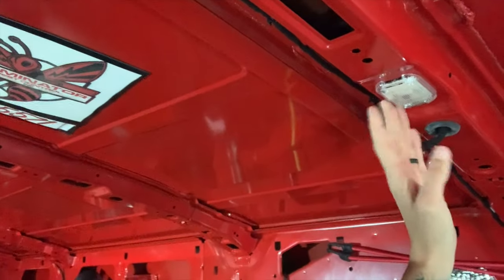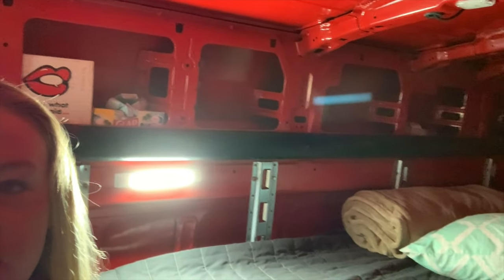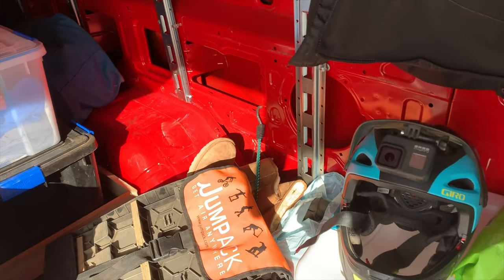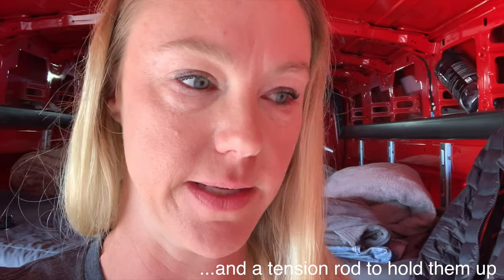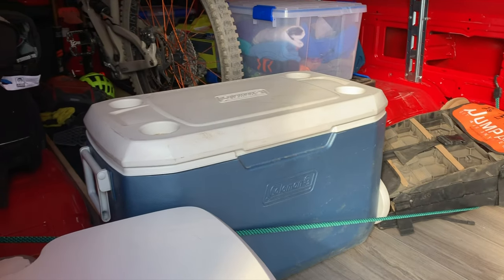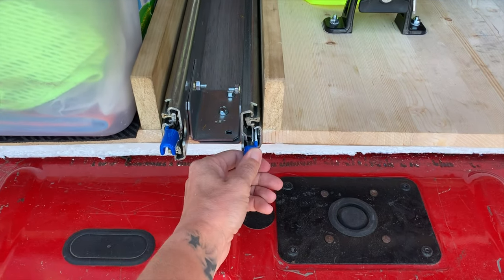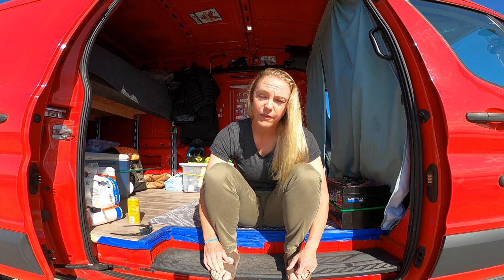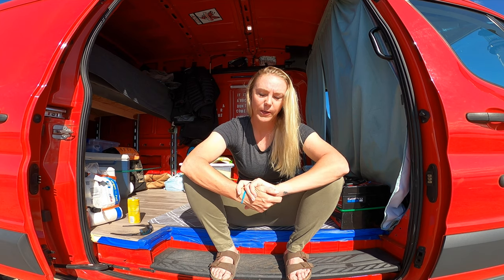My Ford Transit MTB VAN - Stoke level is high!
I got a VAN! Somebody pinch me... Trying to control the excitement and also coming up with the video for it has been a lil challenging.  Kind of ruined the "guessing" part in the beginning.

It's a 2016 FORD TRANSIT 350HD Dually Diesel.  She's RED! I picked it up in Michigan completely empty...drove it back home to Arizona, where we started the build process.  This video showcases where we're currently at in the build and also talked about some of the features it has and what I'd like to add in the future.  I'll be putting together a video showing the actual build process, soon!

Little bummed that one of the drawers cracked, think there was a knuckle/knot and it was a weak point...so we'll either replace that board or put some sort of metal sheet under it for support.

The Tires are MAXXIS Bravo Commercial LT's (225/75R16) with stock wheels, I know I know, a set of all black would look rad but they also cost a ton.  Maybe down the road I'll upgrade them.

If you have any questions or suggestions..drop them in the comments below.